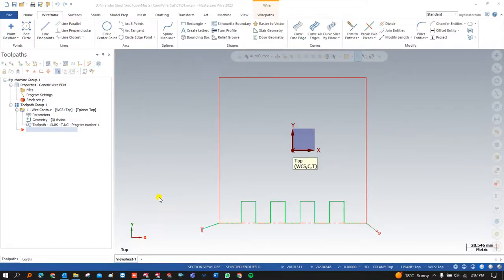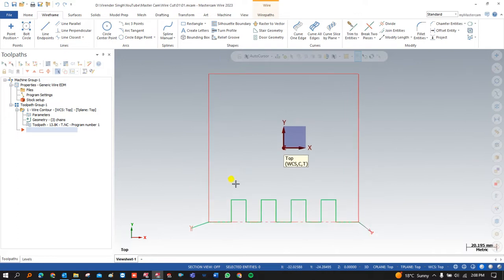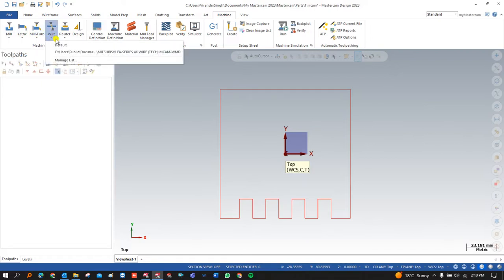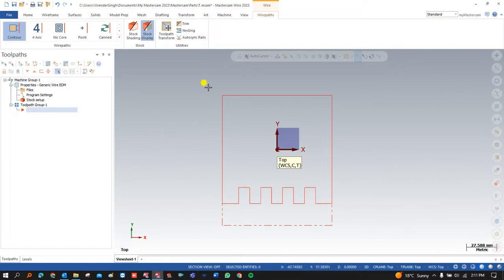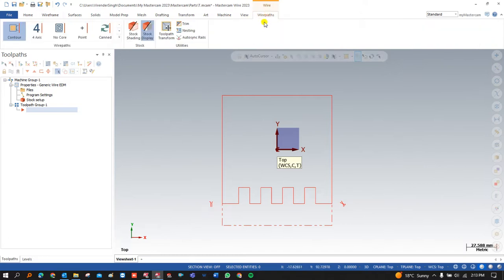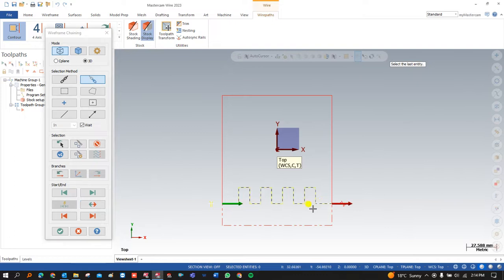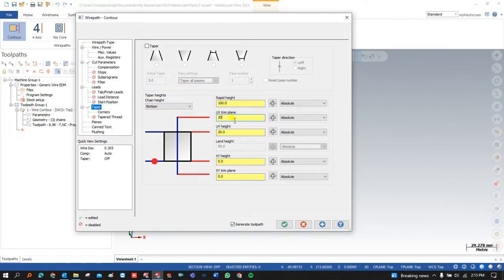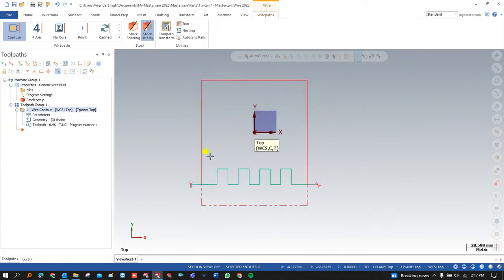How to create your first program in Wire Cut || Mastercam Wire Cut Programming || Thread point